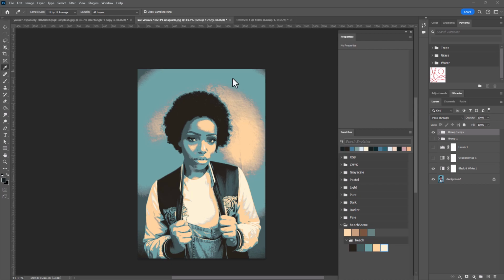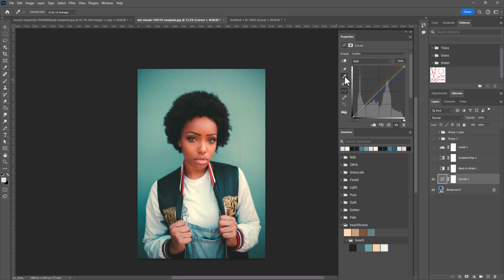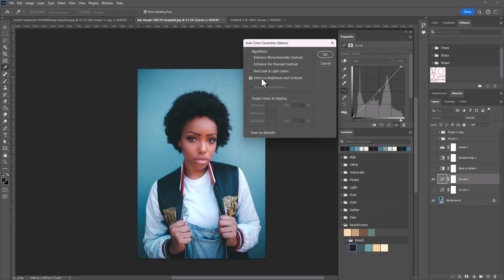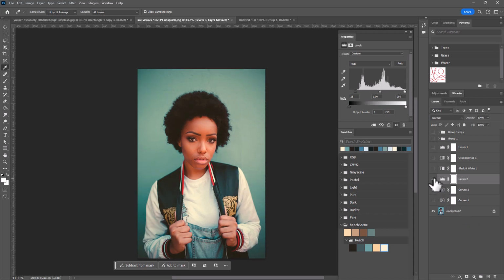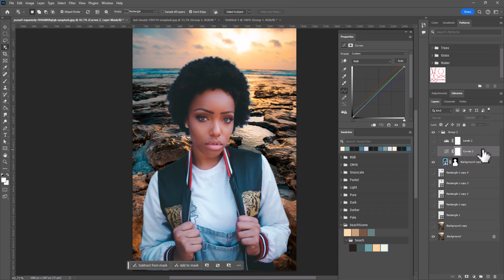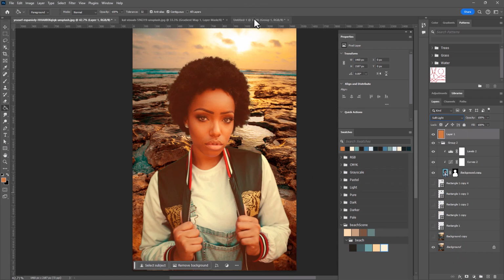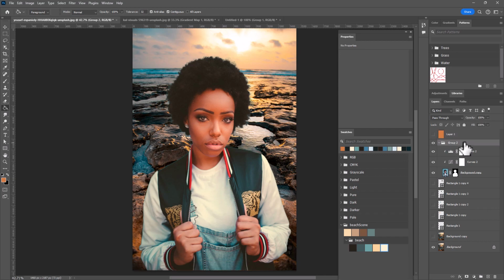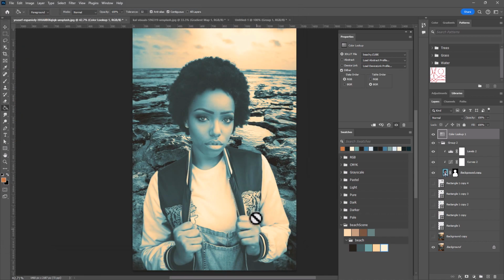Creating and Applying a Color Palette - Part 3: Color Grading and Matching with Curves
Applying  colors and color grading using curves; matching color spaces; color lookup tables.